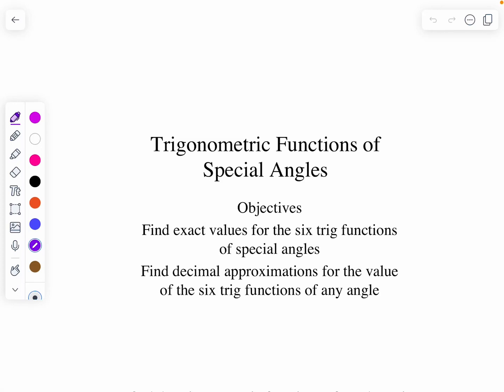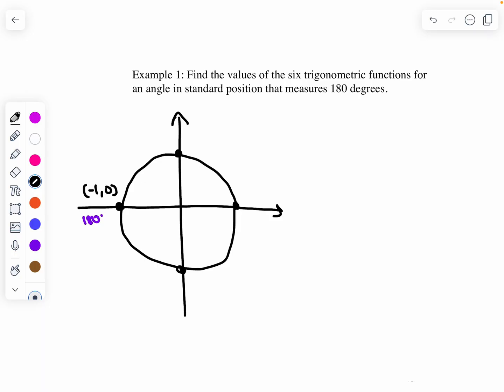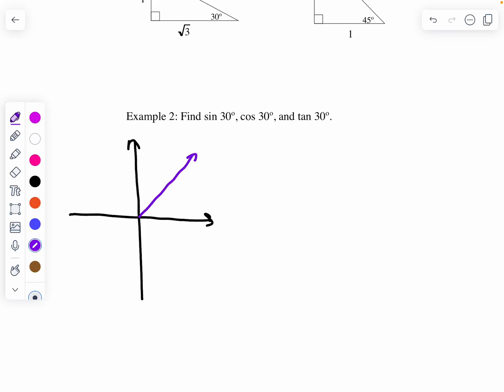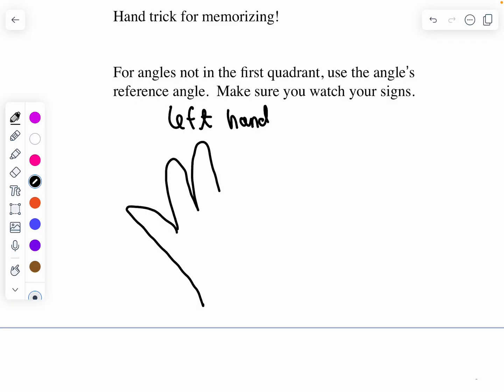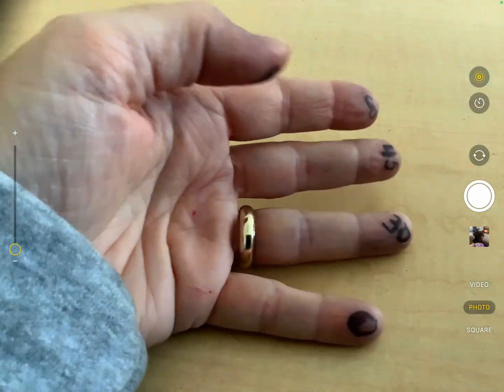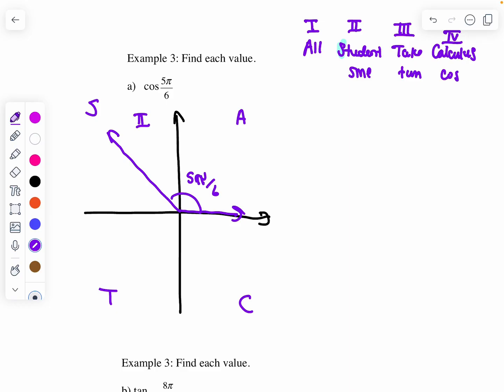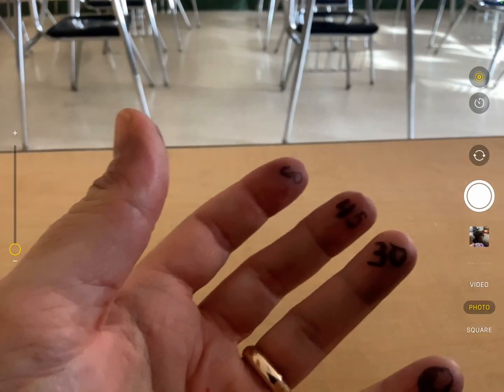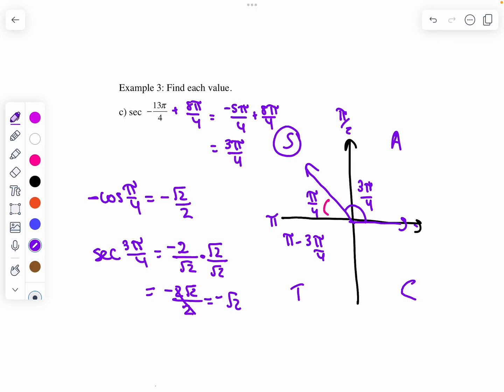Trig Values of Special Angles